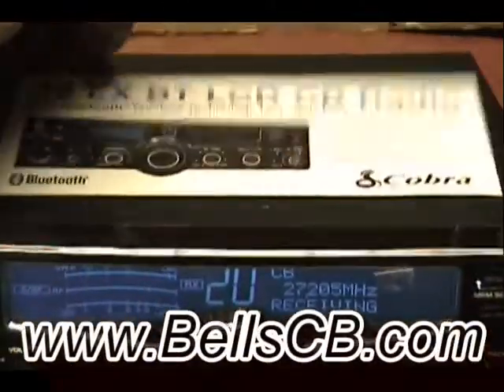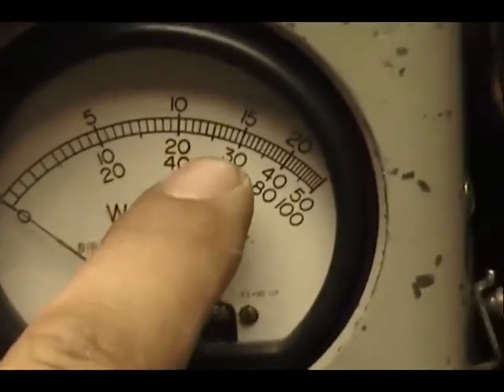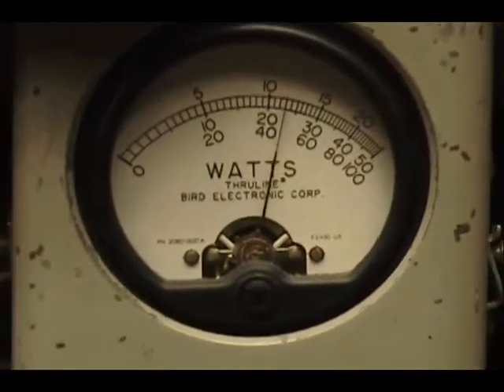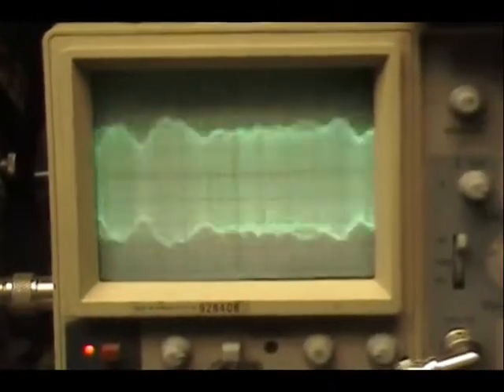Cobra 29LXBT Tune up Report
Cobra 29LXBT Tune up Report for Carl in CT  on 11-5-12

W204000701